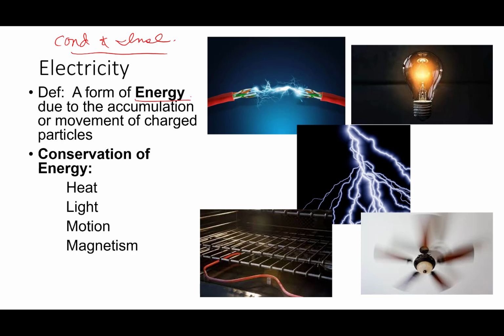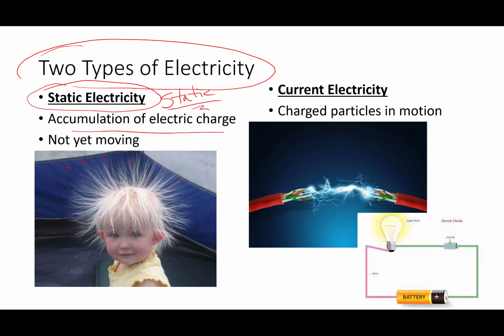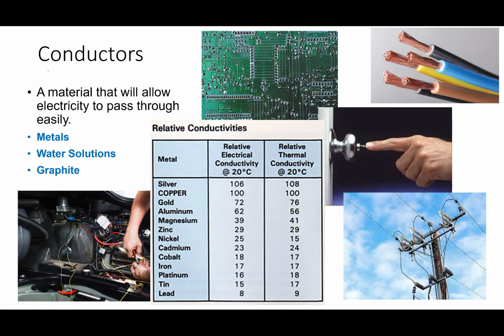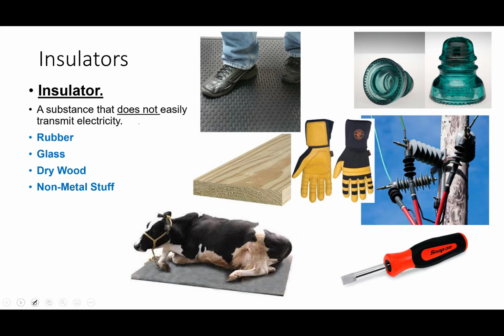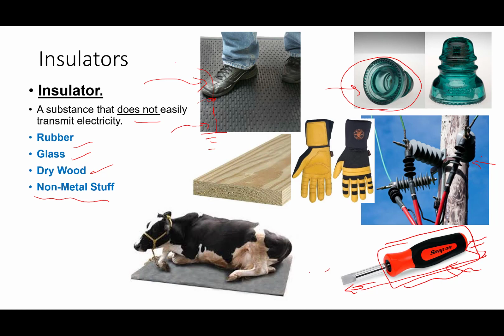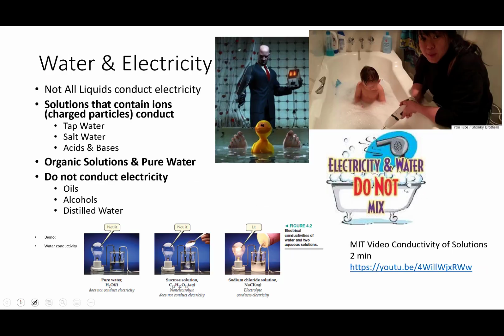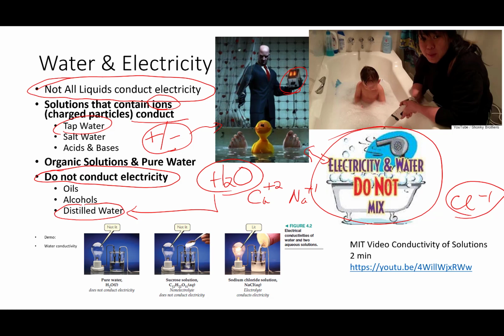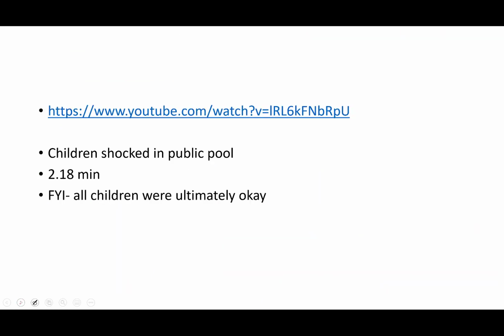S4TT Electricity Conductors and Insulators